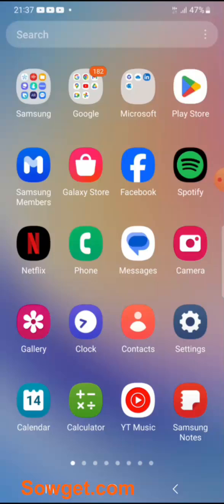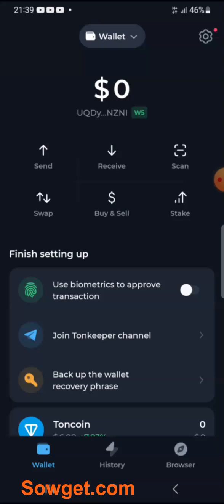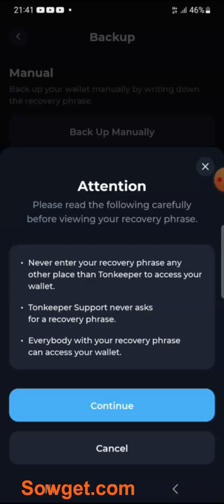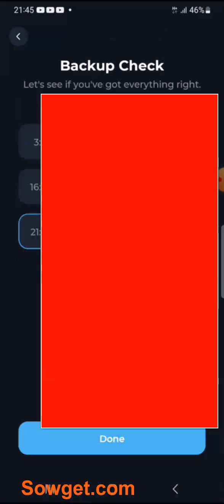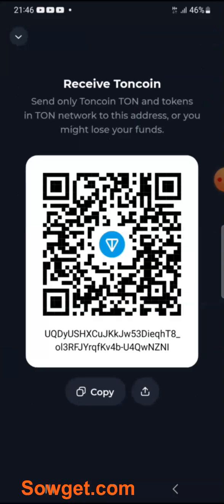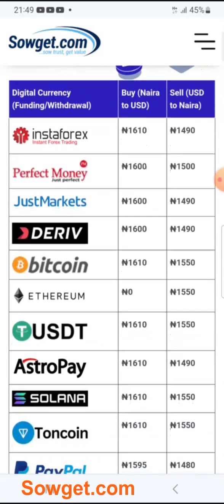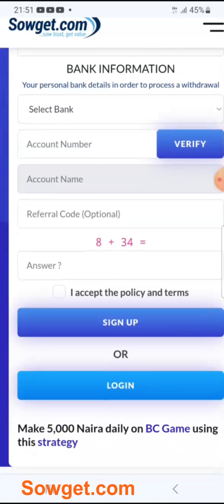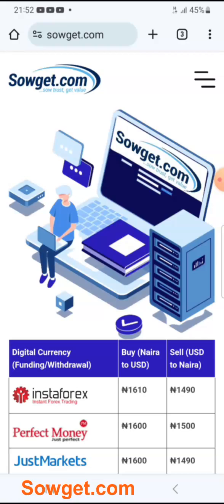How to Create Tonkeeper Wallet | How to Buy & Sell Toncoin in Nigeria (Naira to TON)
Buy or Sell your Bitcoin, Perfect Money & Deriv funds
We will pay you instantly within 2 minutes.

In recent months, Toncoin, the cryptocurrency associated with the Telegram app, has seen an extraordinary rise in adoption and value. A major contributor to the popularity of Toncoin has been the integration of several fast rising web3 tap-to-earn crypto tokens on the TON blockchain network. Notcoin, Hamster Kombat, Catizen etc. have been built on the TON network.
Toncoin provides faster block validation times, lower transaction fees, and better energy efficiency than other cryptocurrencies such as Ethereum and Bitcoin
TONcoin’s trajectory looks promising. Analysts have predicted Toincoin price could reach $10 by the end of 2024, while achieving over 500 million users by 2028.
Toncoin’s popularity has also been rising steadily in Nigeria, with many crypto traders holding and trading on the coin.
Hence, it's time for you to have your own Toncoin wallet where you can send and receive TON.
Tonkeeper is one of the best Ton wallets that you can use.

00:00 How to create Tonkeeper wallet in Nigeria
05:40 How to connect Tonkeeper to Hamster Kombat, Catizen, Tapswap, Yescoin
06:00 How to buy or sell Toncoin in Nigeria